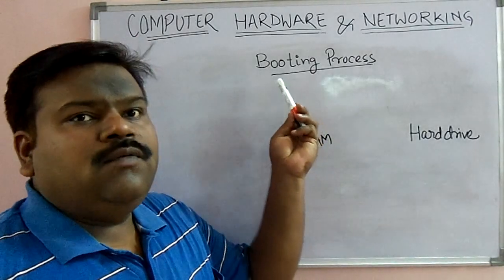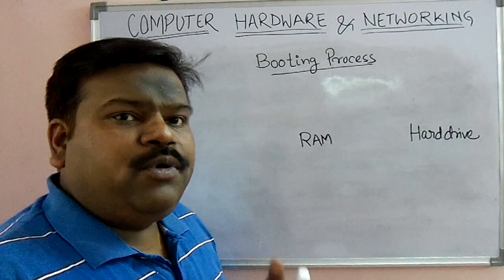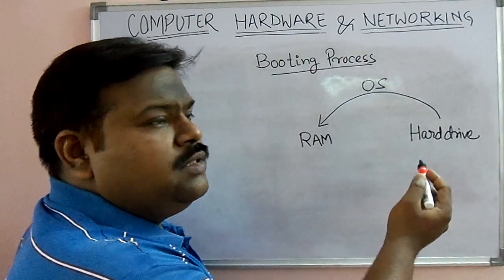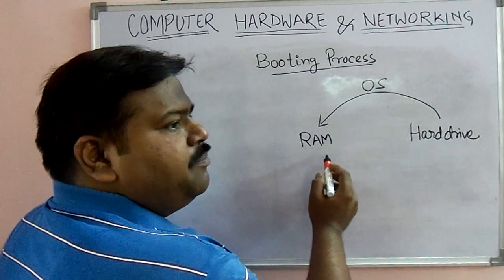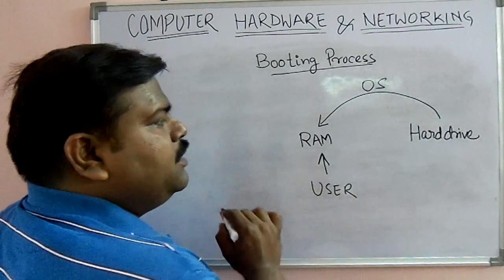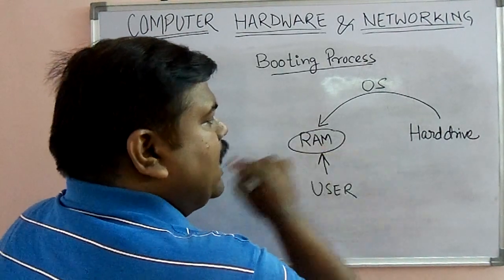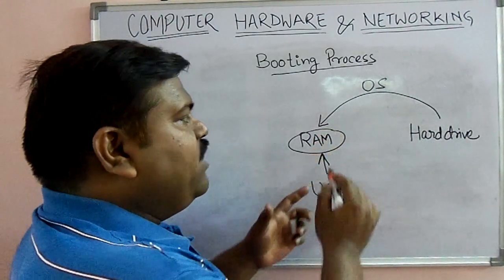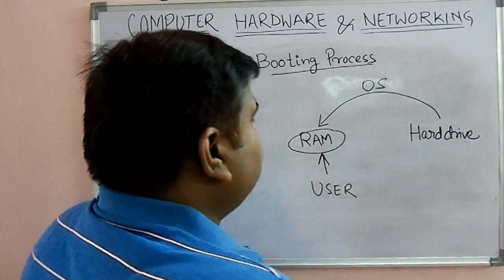Computer Booting Process